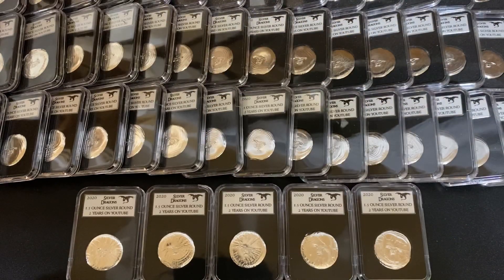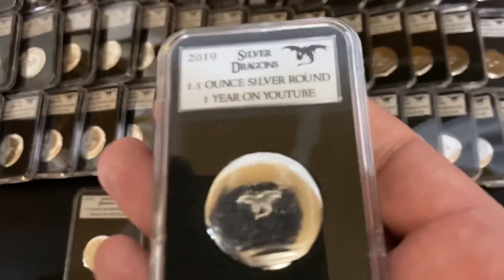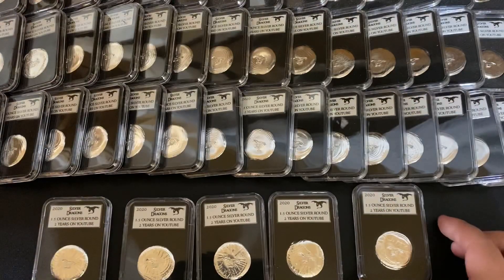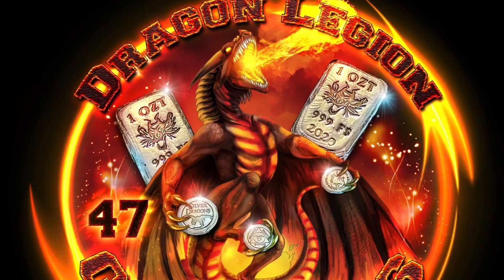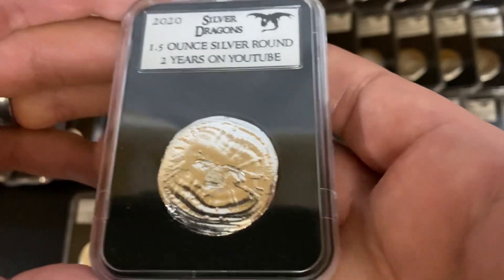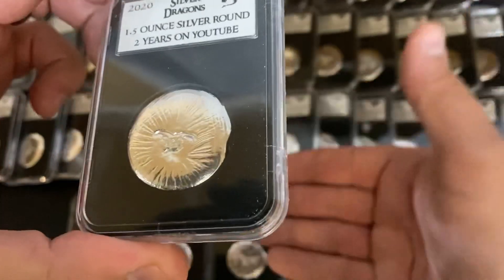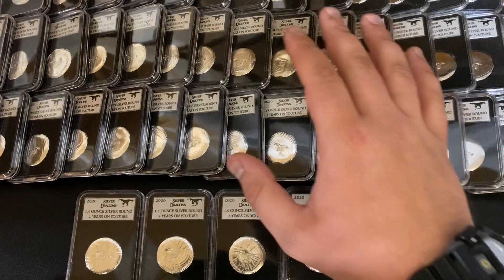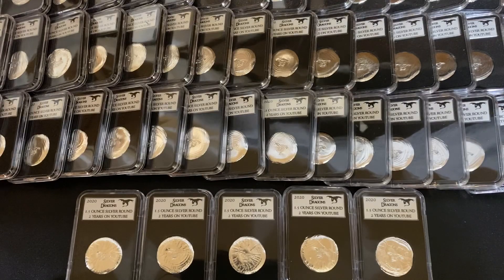NEW! Channel Memberships and Poured Silver Rounds!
If you want to order a poured and slabbed silver round then please send $60 to my Paypal (shipping is free). This is for USA only. If you want to request a specific serial number then feel free to add a note to the Paypal letting me know which serial number you want. If the serial number you requested is already taken I will give you the lowest serial number available. The following serial numbers are not available: 1-9, 13, and 47. I will pin a comment when the silver rounds are sold out. Each poured and slabbed silver round has a unique serial number from 1-100 and comes with a certificate of authenticity.

The Channel Memberships are as follows:
Dragon Legion Recruit ($1.99)
Dragon Legion Captain ($4.99)
Dragon Legion General ($19.99)

S. Dragons

Topics I cover in this video: silver dragons, silver dragons channel memberships, slabbed poured silver rounds, 2 years on youtube, silver dragons 2 years, dragon legion, 47th dragon legion, dragon legion channel memberships, dragon legion general